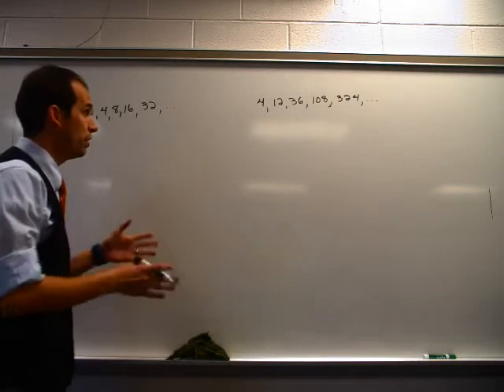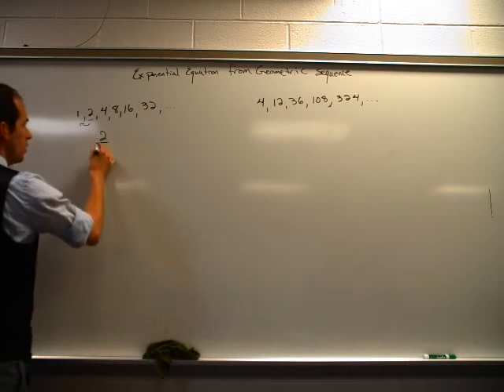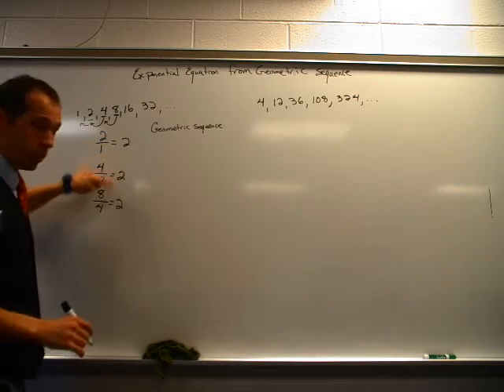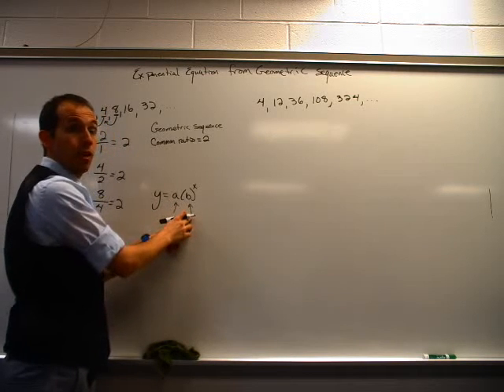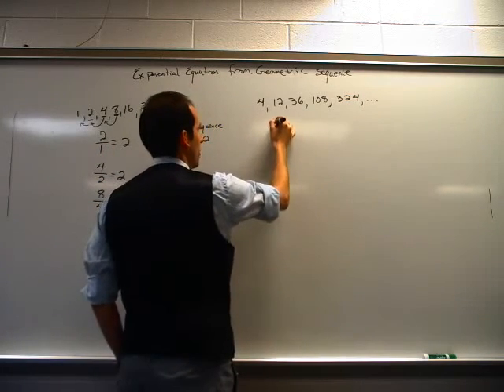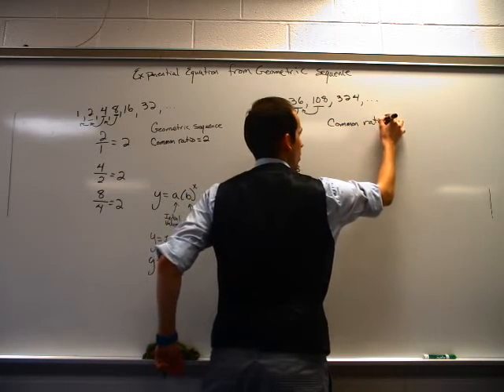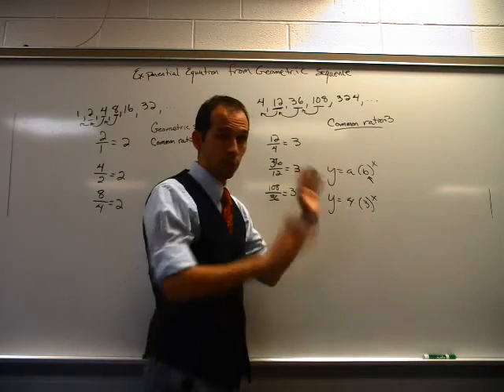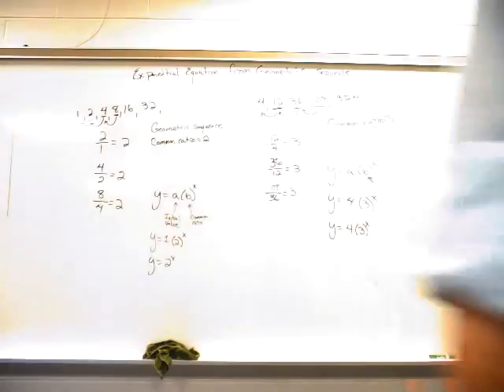Exponential form from sequence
This should be a shortened version of what I was hoping you would uncover from Monsters and Ameobas.